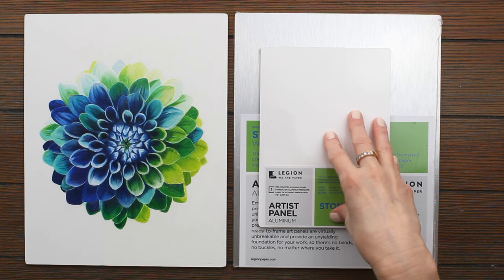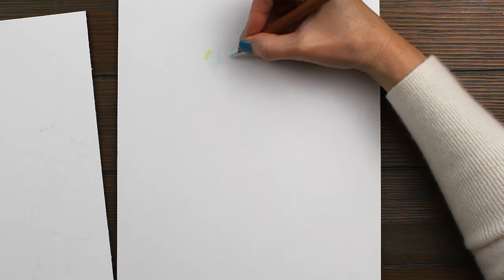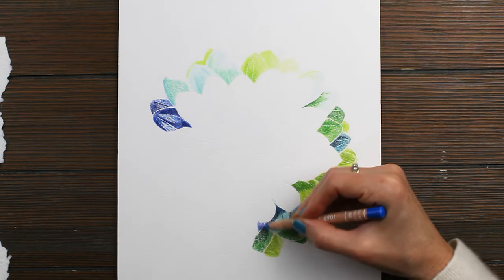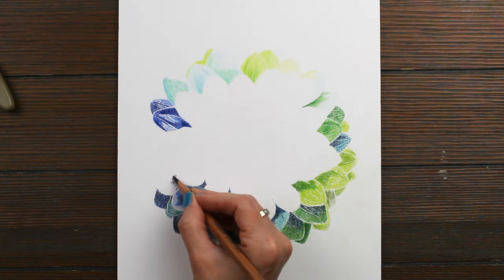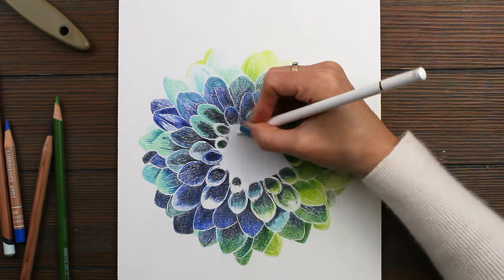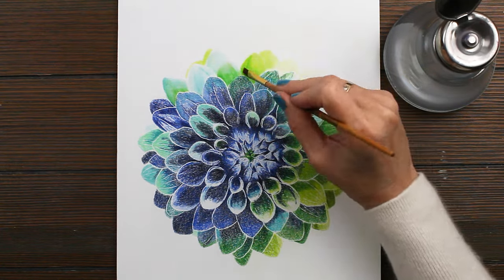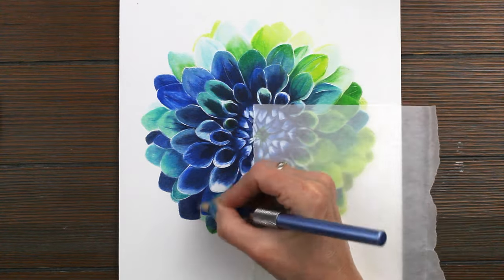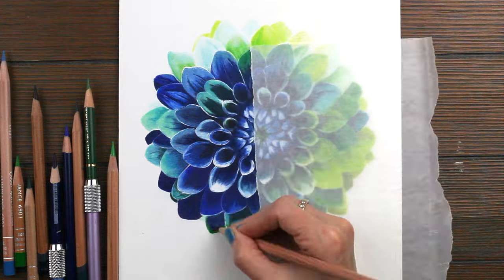Drawing a Dahlia with Colored Pencils on a Legion Stonehenge Artist Panel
Watch as I draw this Blue and Green Dahlia using colored pencils blended with paint thinner.  I drew this on one of the new Legion Stonehenge Artist Panels.

I also used these products from Amazon.
Afmat Pencil Sharpener
Solvent Dispenser
I earn a percentage from the sales generated from these links.  Thank you!

Two tiers are now available.  $7 for limited access and $15 for all access.

I'm on Facebook and Pinterest, too.
Honestly, just look for me everywhere under JenniferMorrisonArt😊